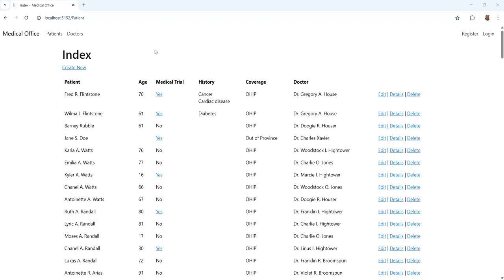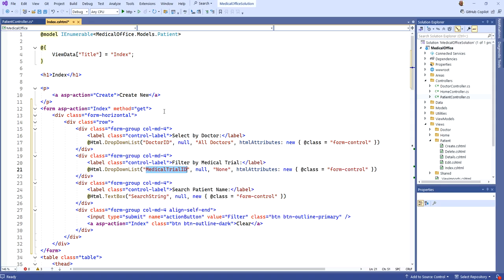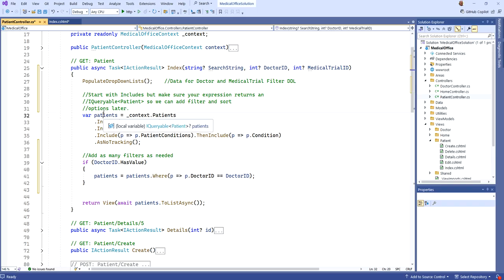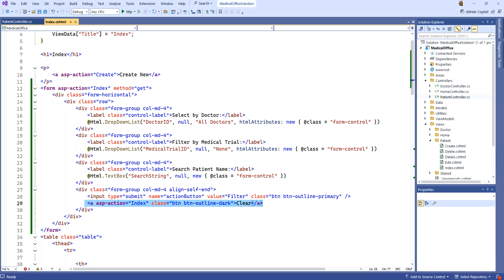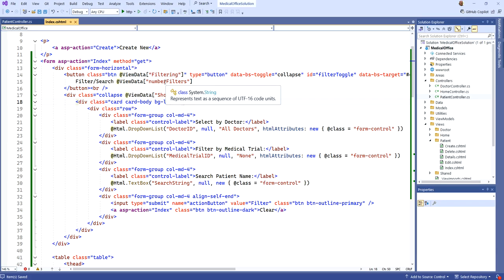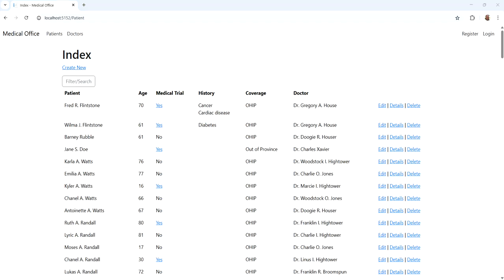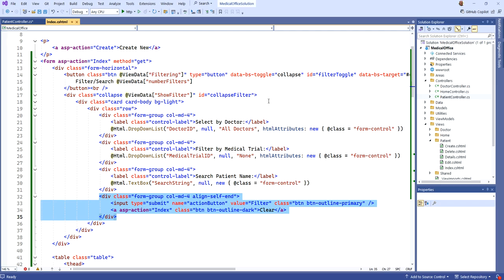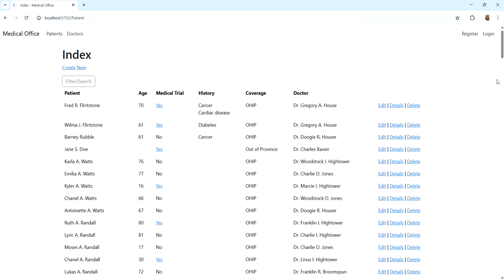F25 PROG1322 04.4 - Step 7A - Filtering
Standard features required in any database application are Filtering and Sorting.   We will see how powerful LINQ is for making this work.  In 7A we will add filtering to the Patient Index View.